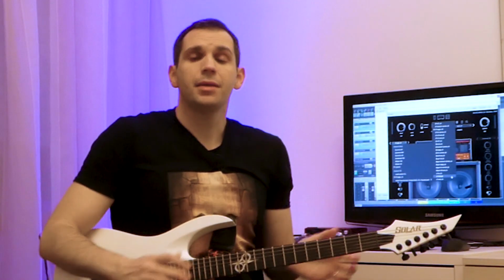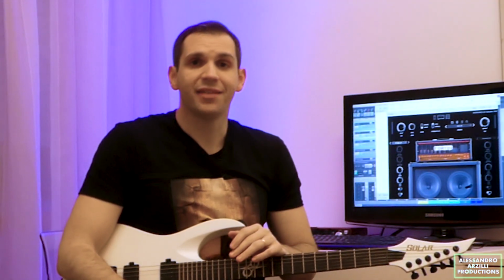German IR Pack - Screaming guitar tones from Spain!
Today, I'm trying out some brand new impulses from the MetalTune German Pack! Screaming guitar tones from Spain!

00:00 Quick intro song
01:10 Background and overview
01:51 German IR pack
02:10 Signal and FX chain
02:33 Shure sm57
06:36 Shure sm58
09:38 Beyerdynamic TGI51
12:40 Behringer C-1
13:35 In and out of the mix
15:13 My conclusions
15:37 Shameless self promotion